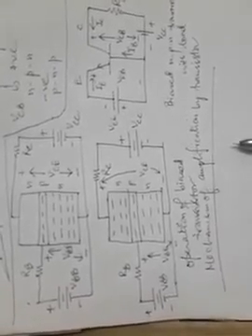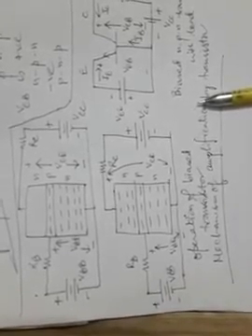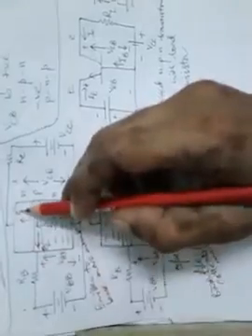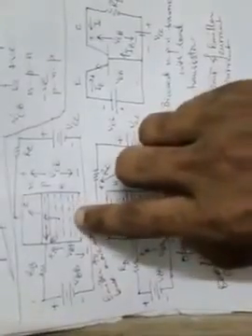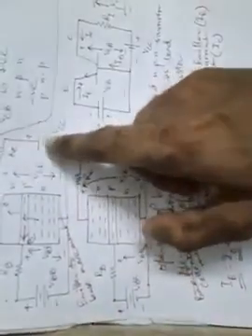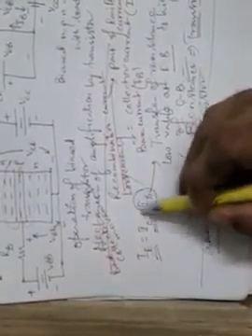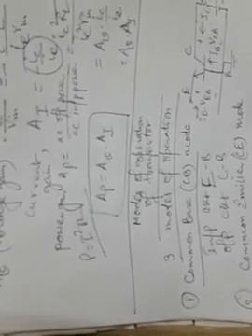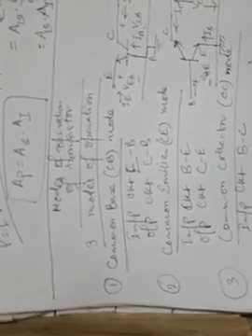Analog Electronics Lecture 11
SVIST EEE ECE EE Analog Electronics#BJT#Bipolar Transistor